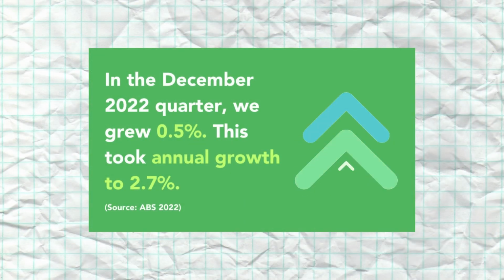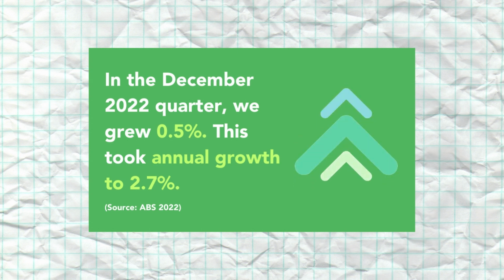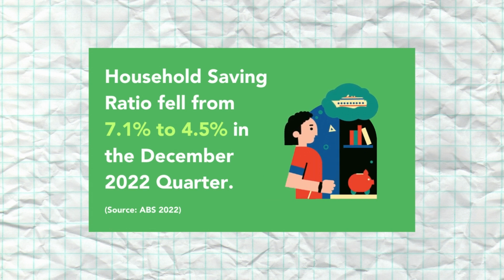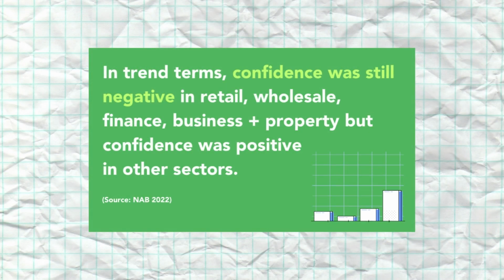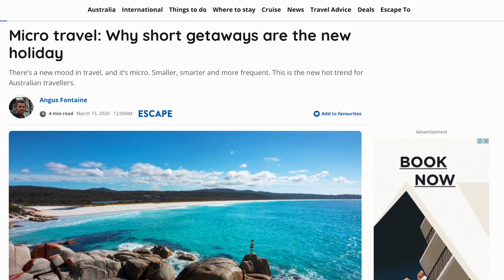The State of the Australian Economy in 2023 [HSC Economics Review Episode #38]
It's been a while! In this video, we deep dive into rates and drivers of economic growth, trade, the employment and labour market + inflation!

Have more questions? Leave them in the comments - we’d love to hear from you!

0:00 Introduction
1:18 Economic Growth Updates + Predictions
6:17 Drivers of Economic Growth
6:29 Household Savings
7:51 Consumer Sentiment Index
10:41 Business Confidence
12:34 Trade Updates
16:09 Employment + Labour Market
21:38 Inflation Updates
26:15 Final Points

What is AOSTV​?

🌱 K-12 Holistic Tutoring
📚 Thousands of Free Study & Exam Resources
🙋 Passionate Team of the Top Tutors